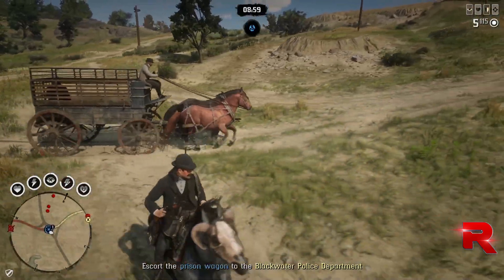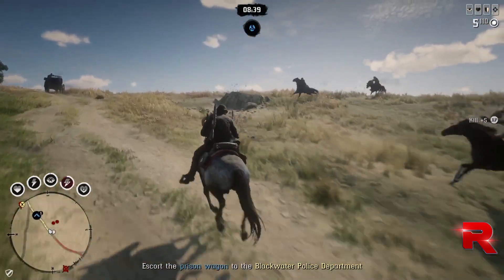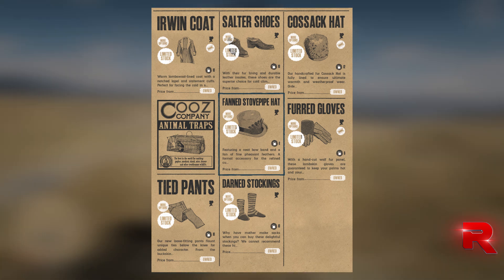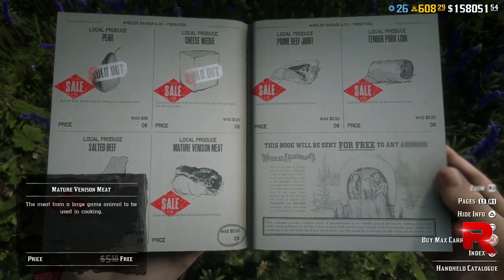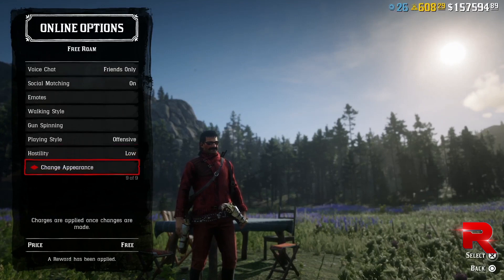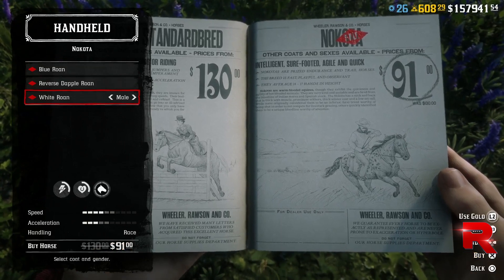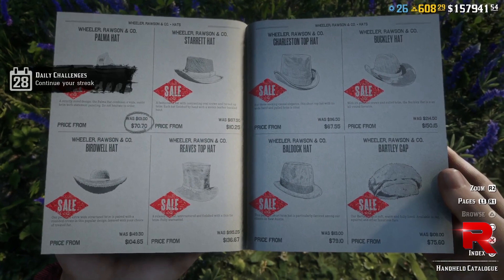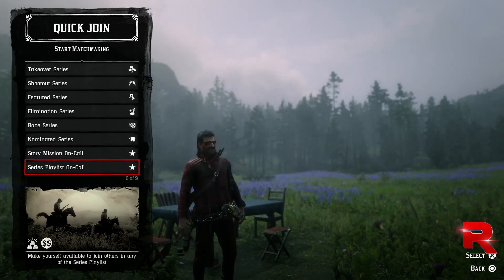1st Weekly Update for Red Dead Online in 2022!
Red Dead Online, Red Dead Redemption 2, Dead by Daylight, Destiny 2, Hunt Showdown, Cyberpunk 2077, Call of Duty Cold War,